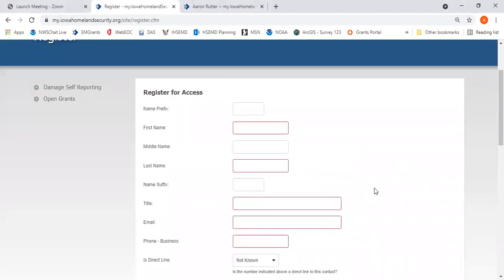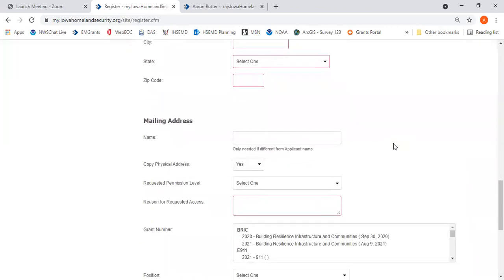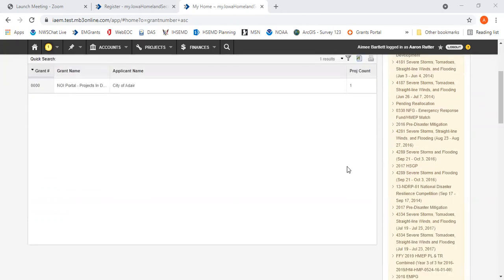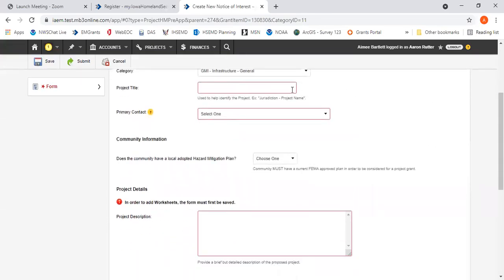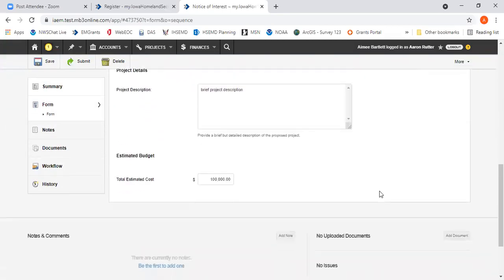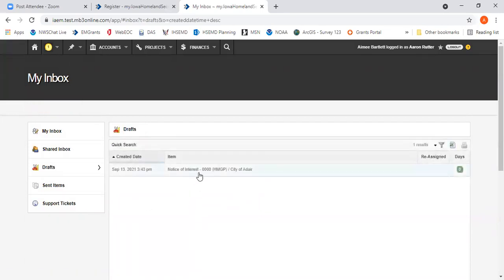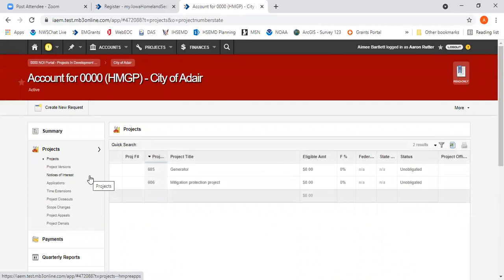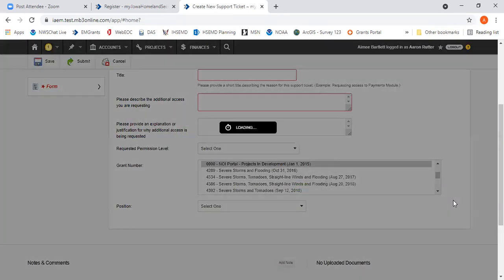How to Register in EMGrants and Submit an NOI - 2021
Iowa Dept. of Homeland Security and Emergency Management presents "How to Register in EMGrants and Submit an NOI".